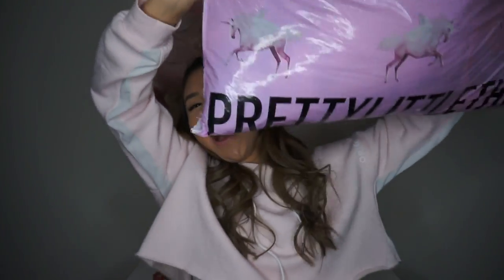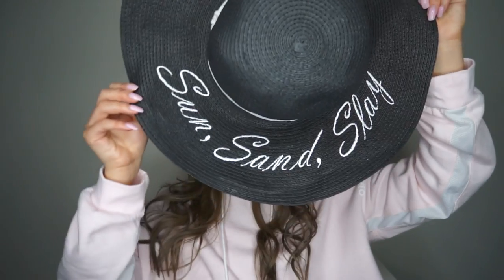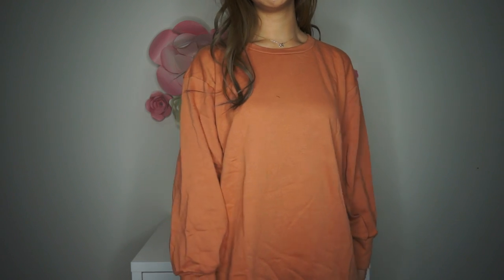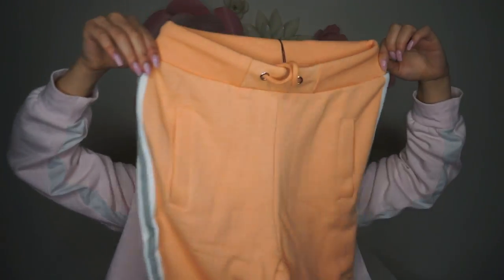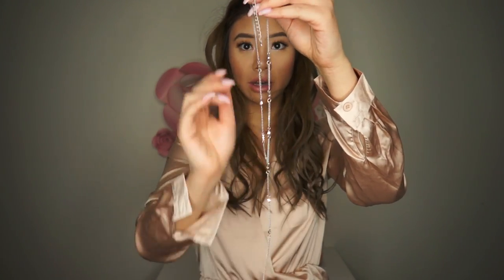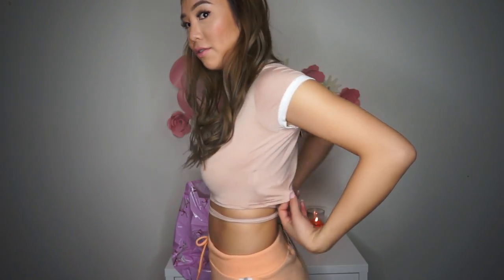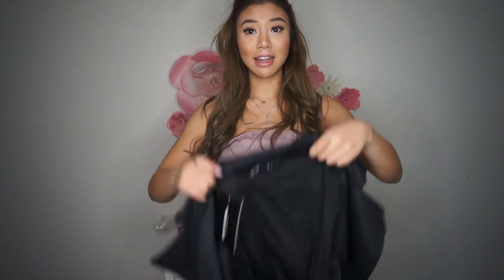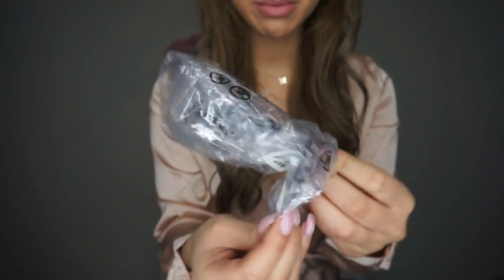I SPENT $500 ON PRETTYLITTLETHING ...IS IT WORTH IT? WHAT DID I BUY?!! HONEST REVIEW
Hey girlies! Enjoy my first HAUL EVER! Don’t be afraid to check the down bar so you can twin with me!

SNAP CHAT | sihapanysexay

TWIN WITH ME GURL -

ADELAIDA STONE OFF SHOULDER KNITTED CROP JUMPER (Size 8)

KATALEA CHAMPAGNE TWIST FRONT SILKY SHIRT DRESS (Size 8)

CAYA DUSTY PINK LACE PANEL TIERED MINI DRESS (Size 8)

PHILLIPA NUDE JERSEY HARNESS CONTRAST CROP T SHIRT (Size 8)